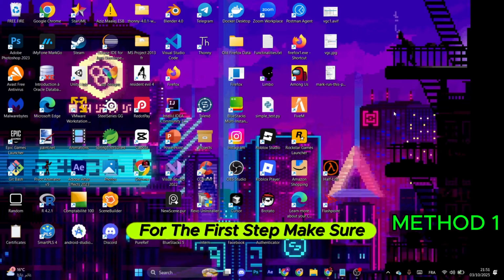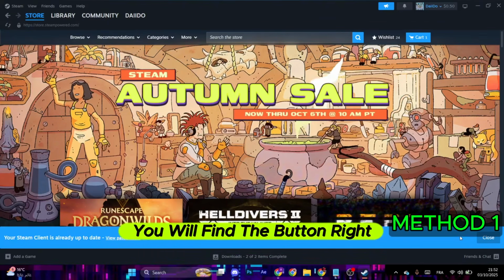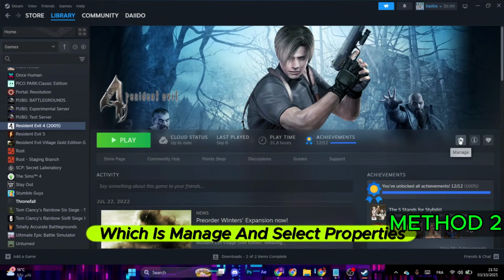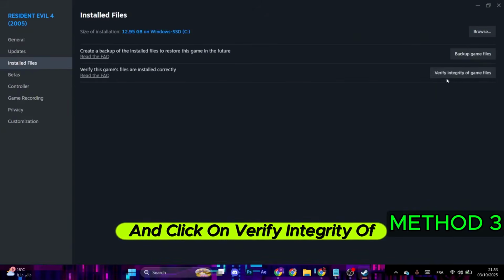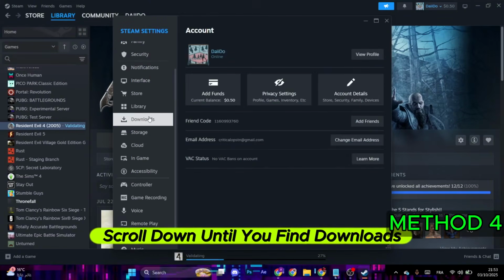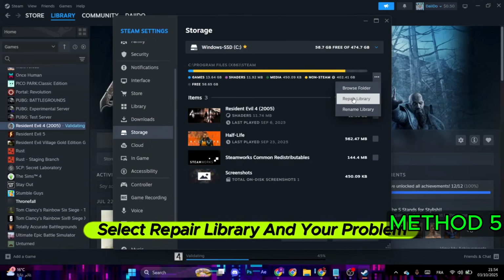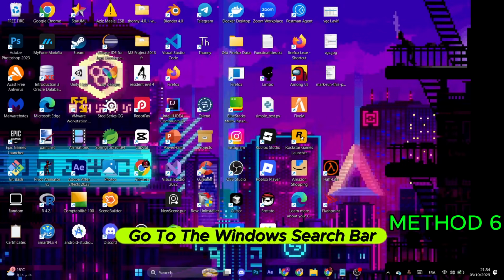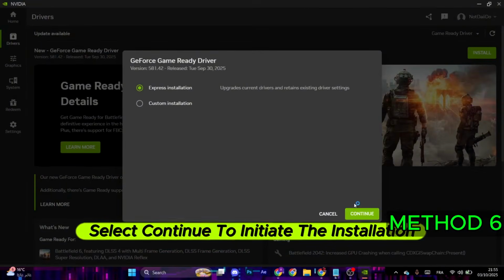How to Fix Wallpaper Engine Steam Download Failed (2025 Guide)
Are you getting the Wallpaper Engine Steam download failed error? 🚫 Don’t worry — in this step-by-step 2025 guide, I’ll show you how to fix it and get Wallpaper Engine installed properly.

Fixing unstable internet or firewall blocking issues

How to change Steam download region

Verifying file integrity for Wallpaper Engine

Running Steam as administrator

Checking antivirus/Windows Defender settings